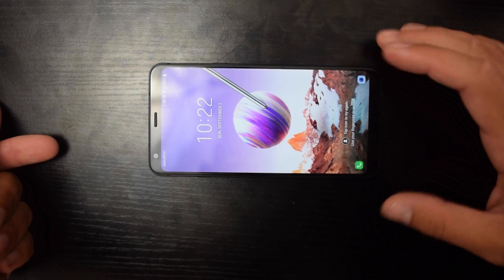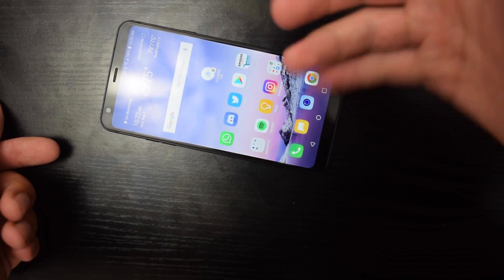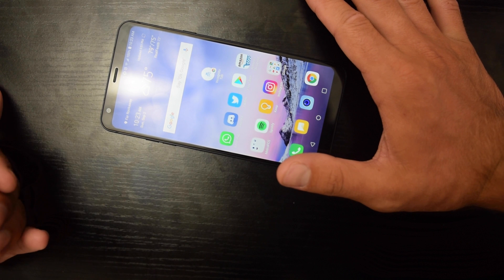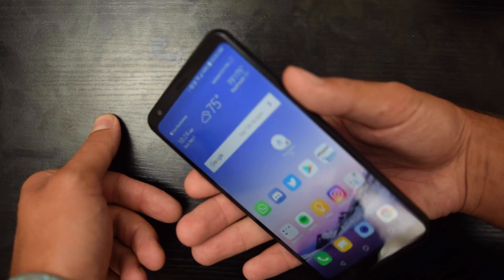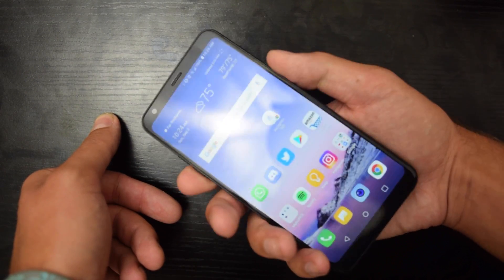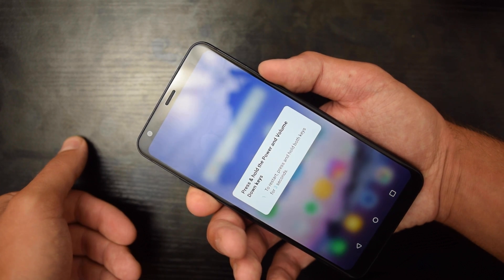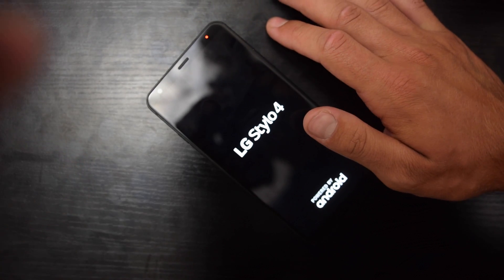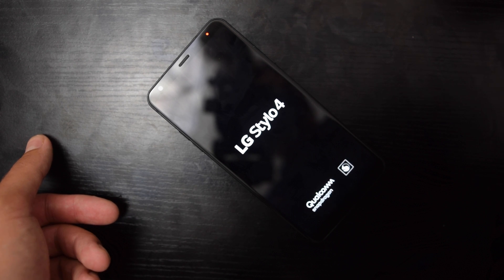How to fix a frozen screen on the LG Stylo 4 | Do not remove battery!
Send mail to:
Asher Schwartz
1261 Central Ave Apt. 526